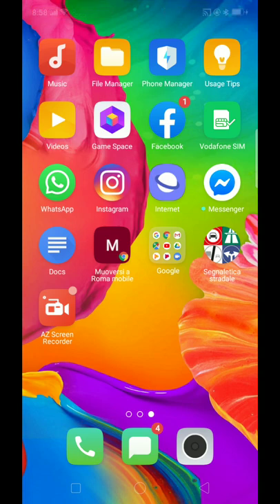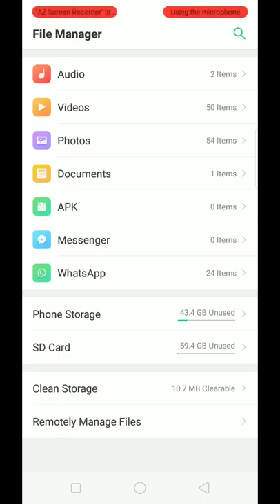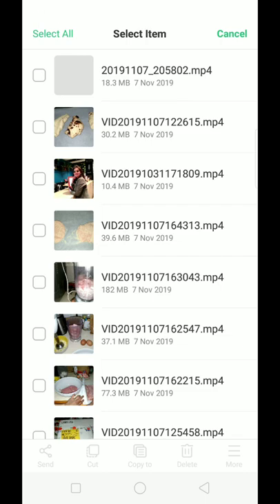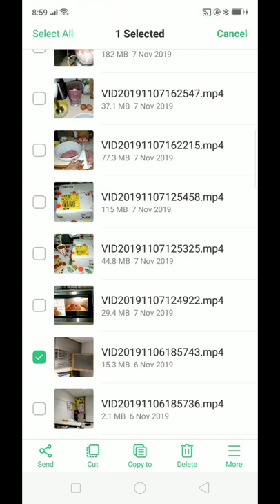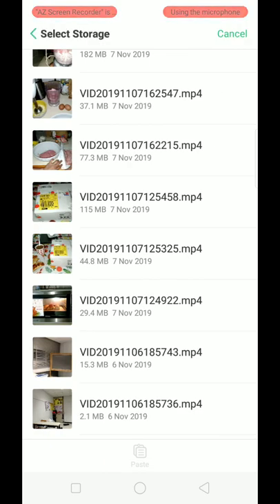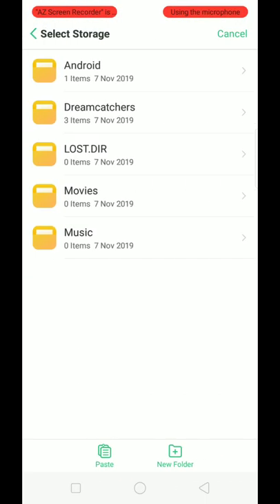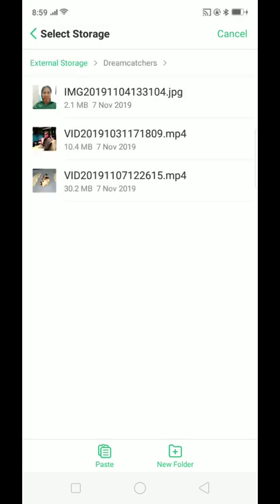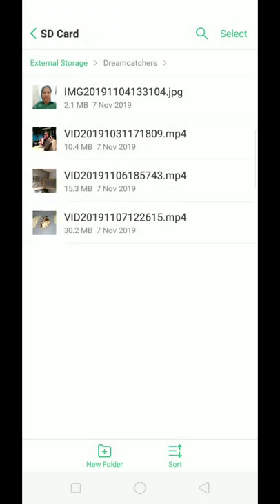TRANSFER FILES FROM OPPO (**AX7) ANDROID TO SD CARD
HOW TO TRANSFER IMAGE AND VIDEO FILES FROM YOUR OPPO SMARTPHONE/ANDRIOD TO SD CARD/EXTERNAL MEMORY.